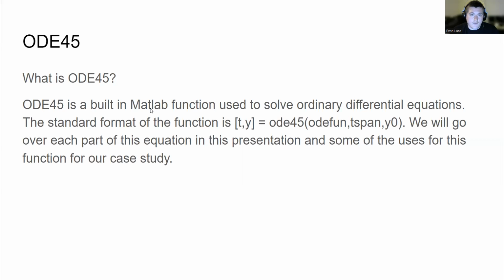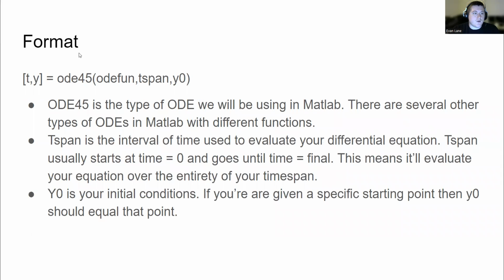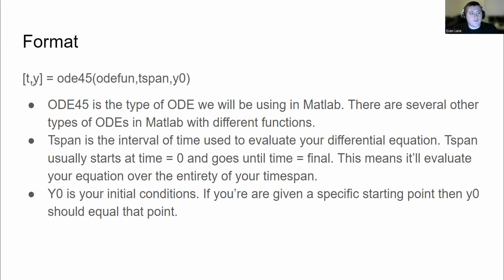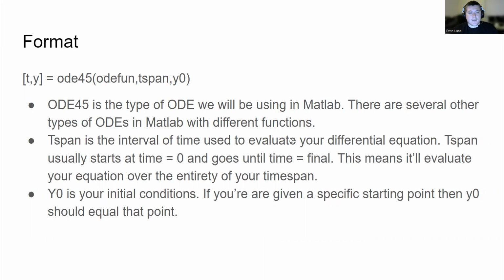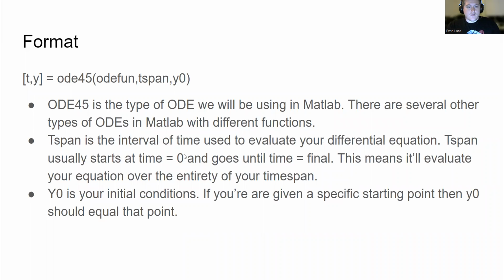[VIDEO 4, PART 1] ode45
This video covers the topic of the ode45 function in Matlab.